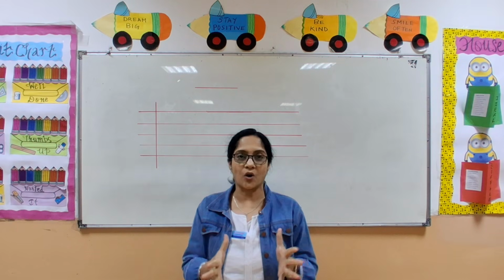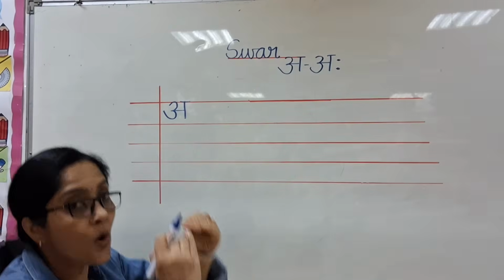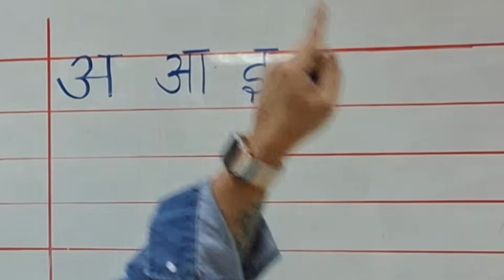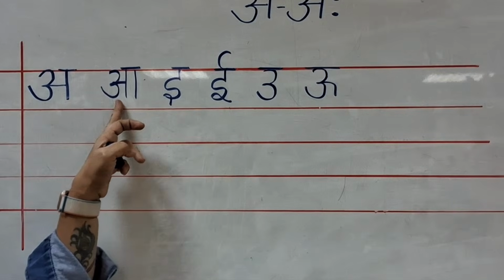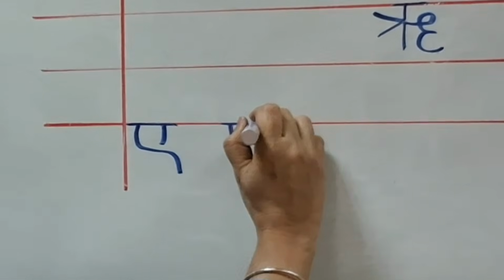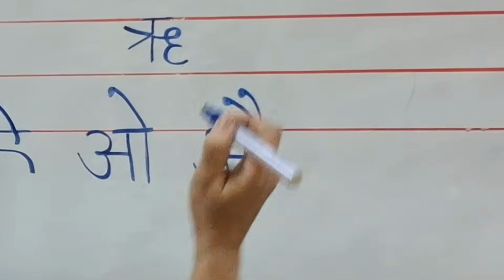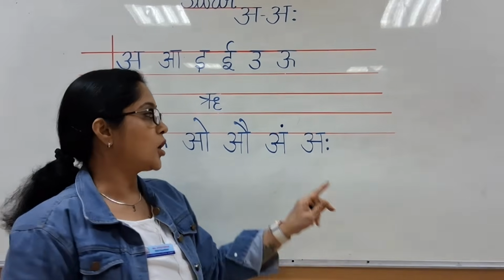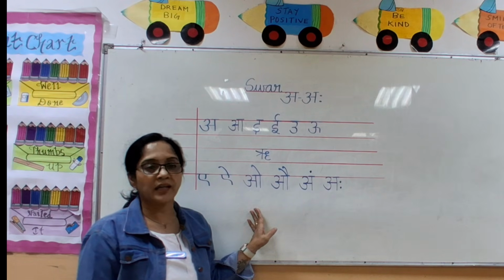स्वर l How to learn Swar in English l How to learn Swar in Hindi l Easy way to write Swar l